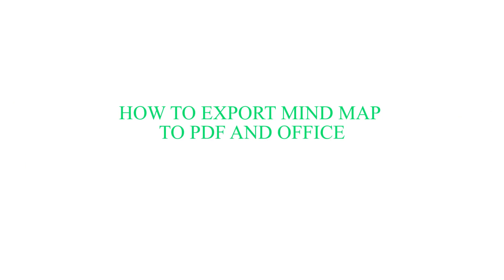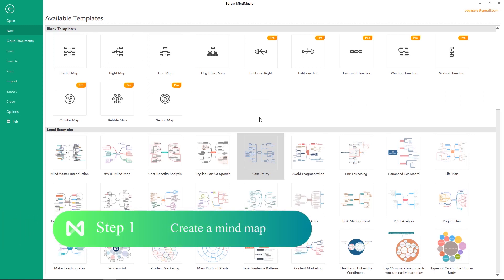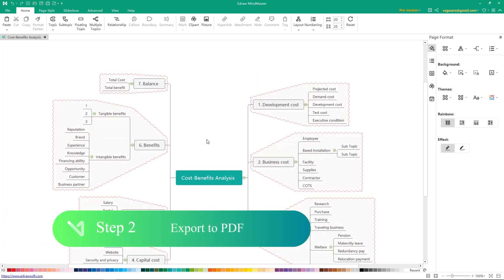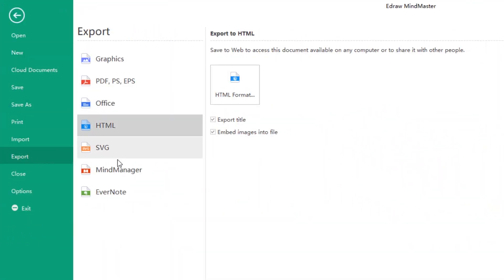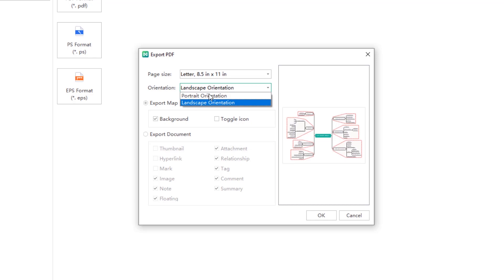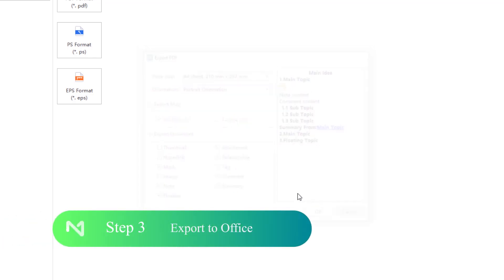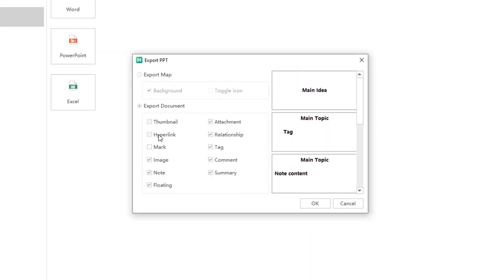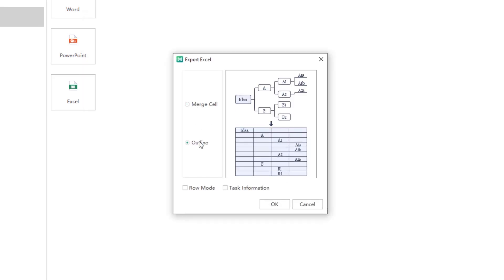How to Export Mind Map to PDF and Office - EdrawMind (formerly MindMaster) Tutorial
In this video, you will learn how to export a mind map to PDF and more Microsoft Office format in EdrawMind.

Start your productivity trip with 3000+ mind map examples in EdrawMind Mind Map Gallery

About EdrawMind
EdrawMind, a full-featured collaborative mind mapping, and brainstorming tool.
With EdrawMind, users can turn complex ideas and information into clear and well-organized mind maps. EdrawMind makes it easier to present and communicate your concepts with visual tools to summarize, simplify, and improve your content.